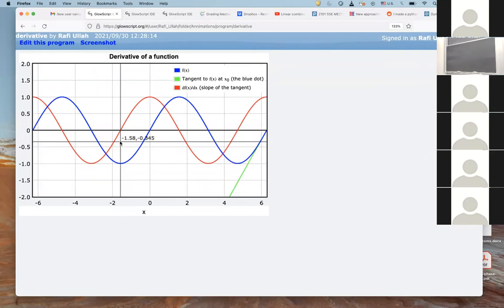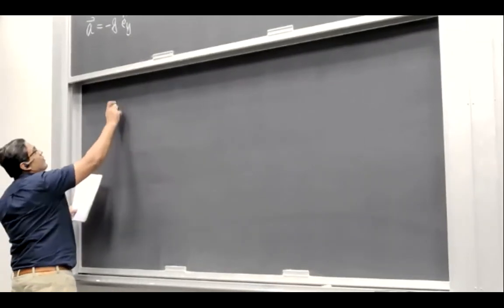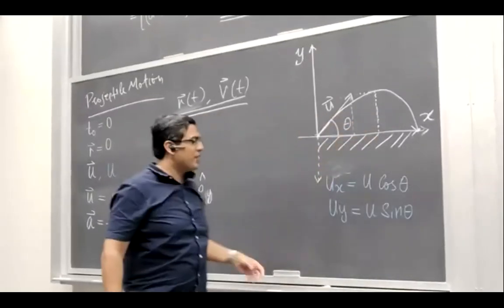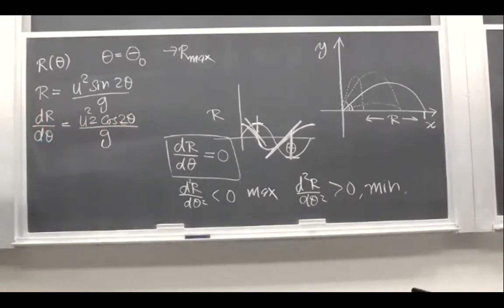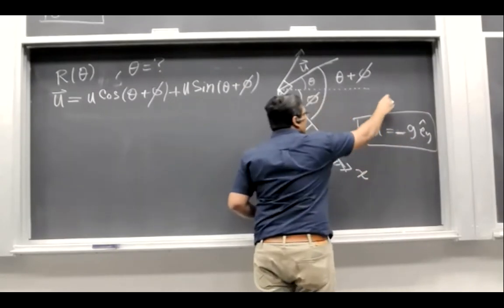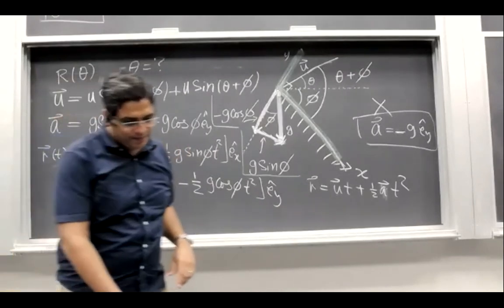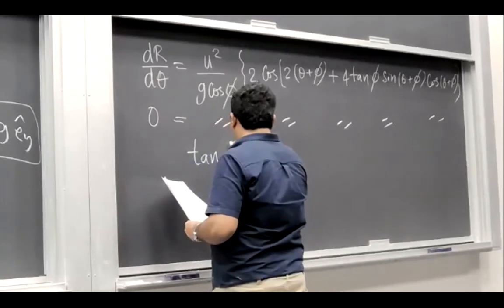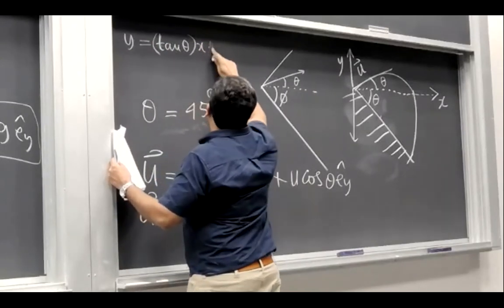Lec 08 Mechanics (Fall 2021)